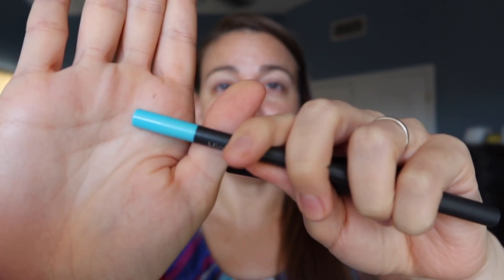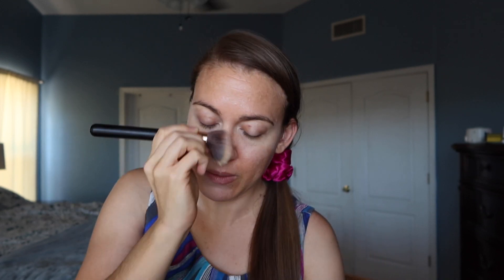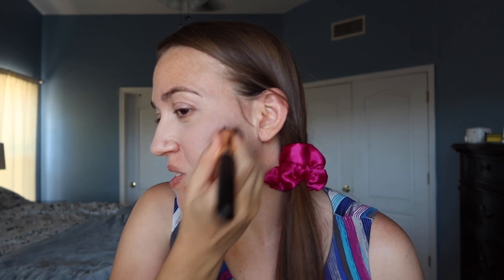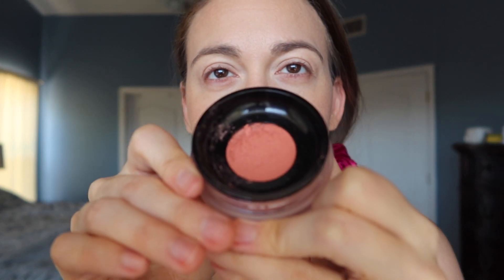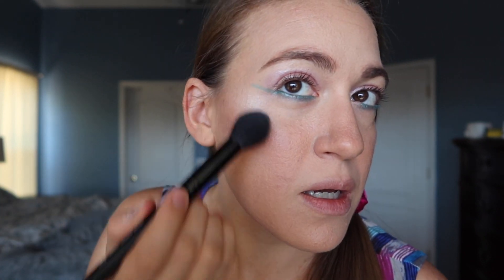One Brand Look featuring Au Natuale | CAT LADIES COLLAB 🐈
What do we think? 80's vibes or colorful space alien?

Discounts:

Pink Moon (CFVB donates 10% of sale to Color of Change)
The Detox Market (DANIELLE10 saves 10%)
Live Botanical (VEGANBEAUTY saves 15%)
Aislin Quinn (CFVBeauty15 saves 15%)
Nini Organics (DANIELLE gets you a free full size Coffee & Cacao scrub on orders over £50)
The Organic Skin Co (CFVB20 saves 20%)
Bold and Bare (BoldDanielle saves 25%)
Aether Beauty (DANIELLETORRES saves 15%)

Have kids? Check out Kiwi Crate. Subscription box for kids 0-16 that features hands on projects that are art and science based. I just signed up Oliver for the Koala box, which is for kids 2-4 years.